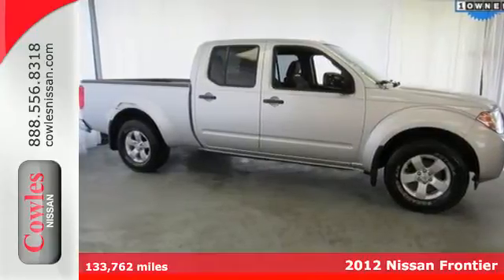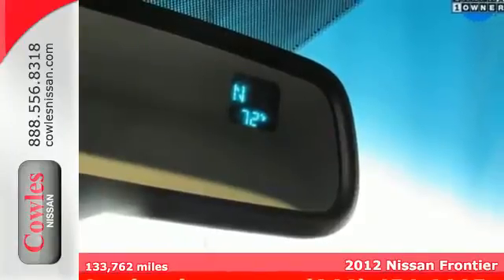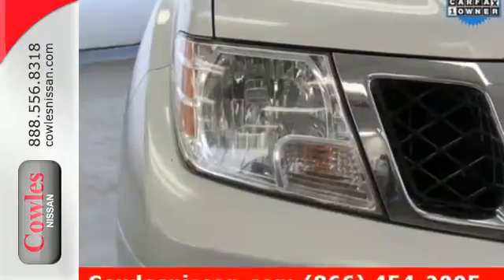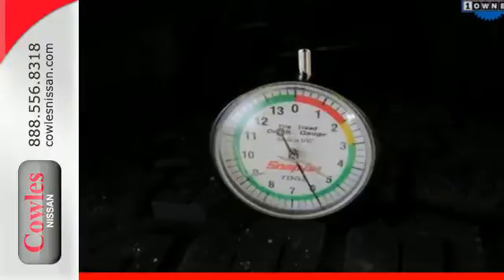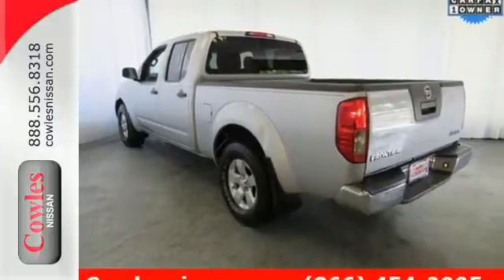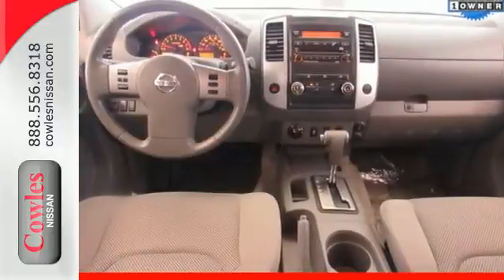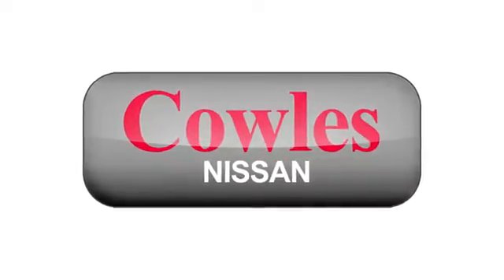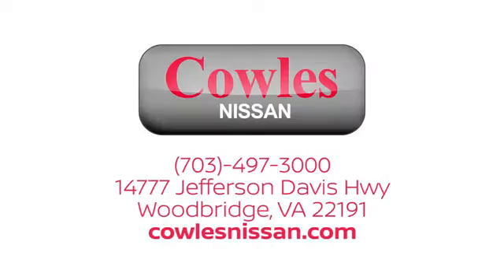Used 2012 Nissan Frontier Washington DC VA Woodbridge, VA 170786A - SOLD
Year: 2012
Make: Nissan
Model: Frontier
Trim: SV
Engine: 4.0L V6 DOHC
Transmission: 5-Speed Automatic with Overdrive
Color: Silver
Interior: Steel
Mileage: 133762
Stock #: 170786A
VIN: 1N6AD0FV8CC417863

Address:
14777 Jefferson David Hwy